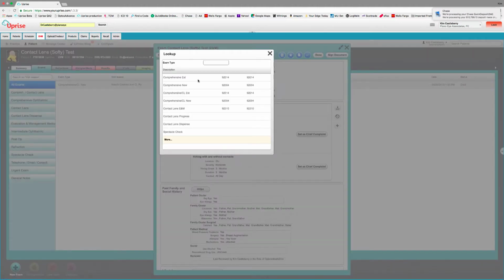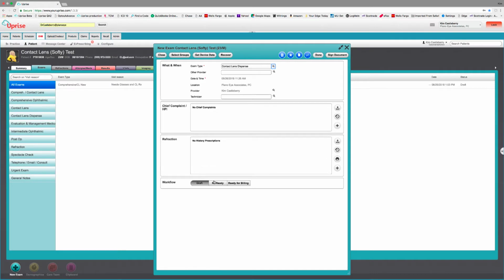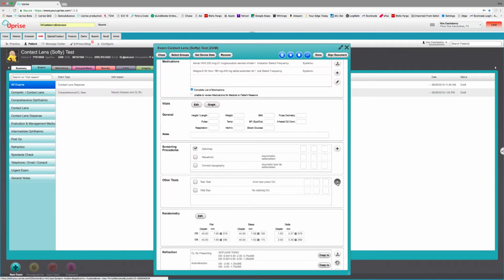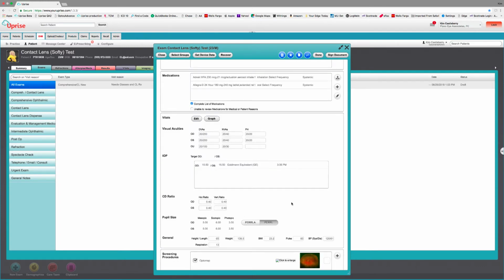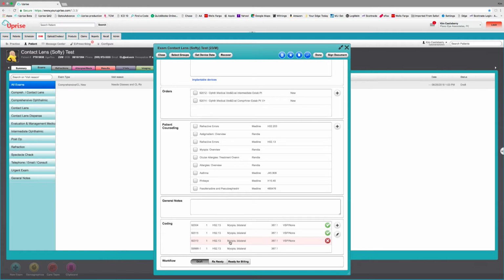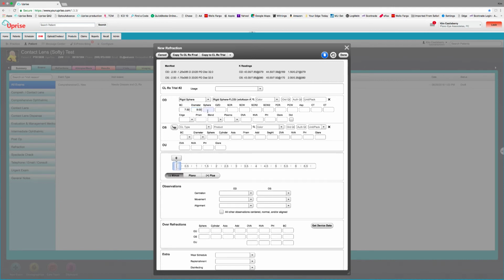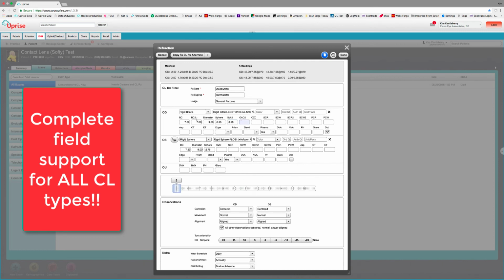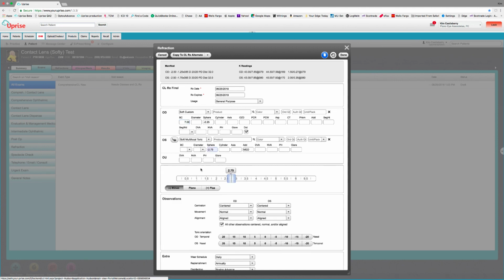Specialty Care Contact Lenses with Uprise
Dr. Kim Castleberry walks you through specialty care contact lenses using Uprise practice management and EHR.